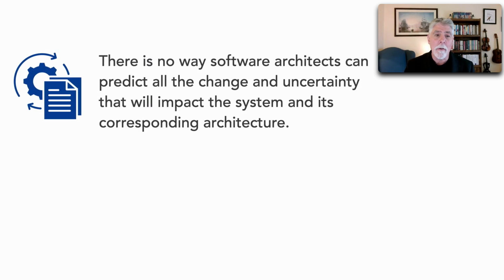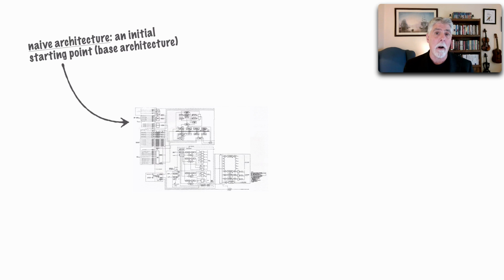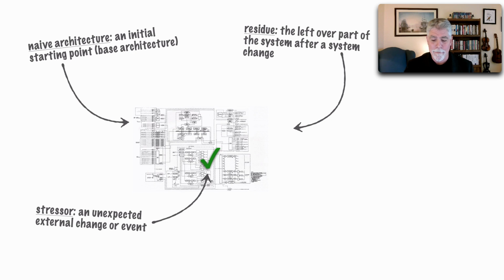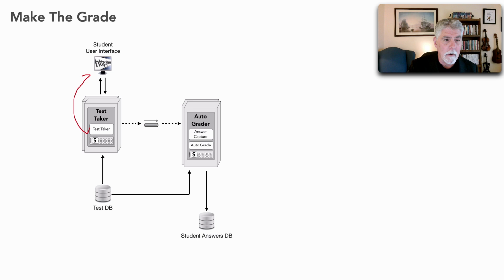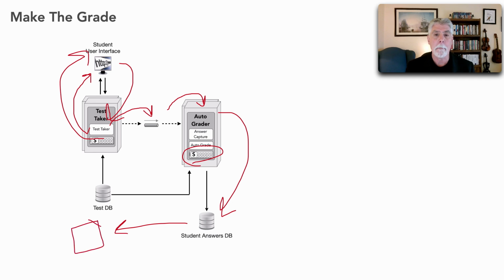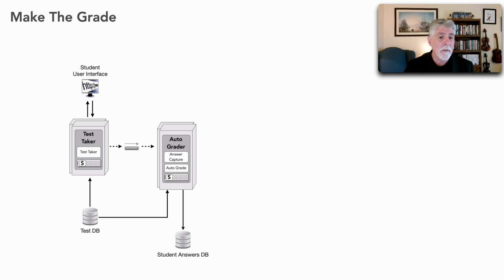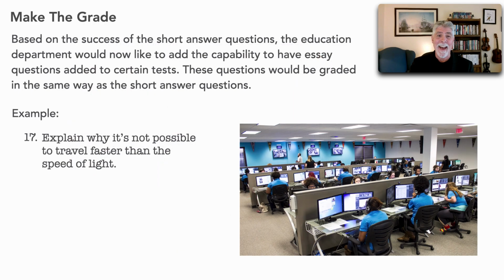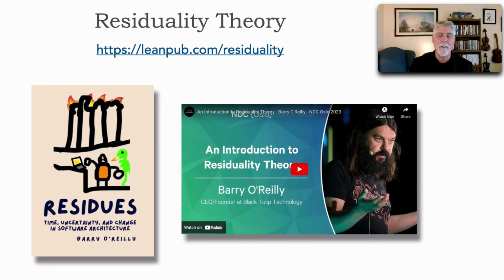Lesson 185 - Residuality Theory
How can we create an architecture that can accomodate constant state  of change and uncertaint? The answer is Residualiy Theory. In this lesson I describe what residulaity theory is about and show how it can address the uncertainty and change we expierience every day in complicated systems.

Fundamentals of Software Architecture
Software Architecture: The Hard Parts